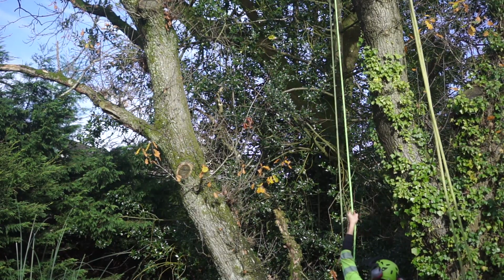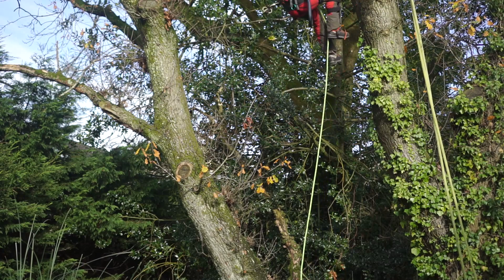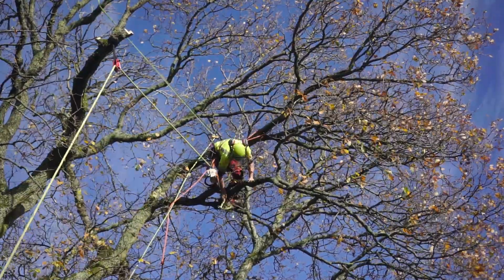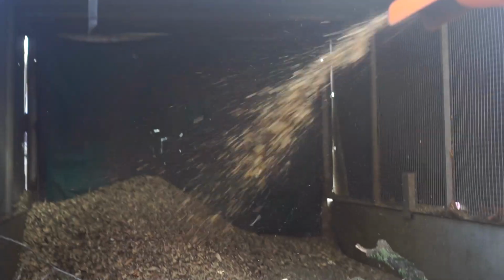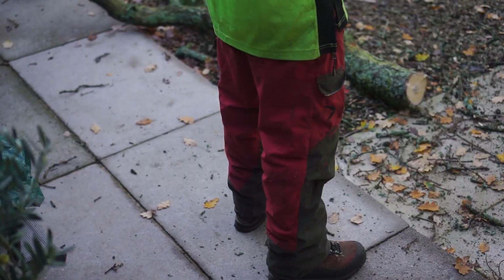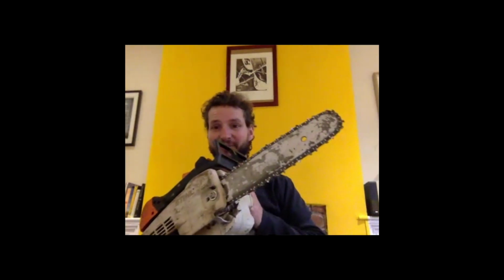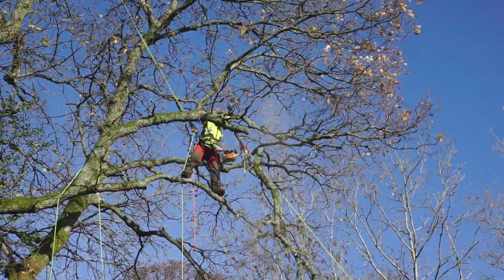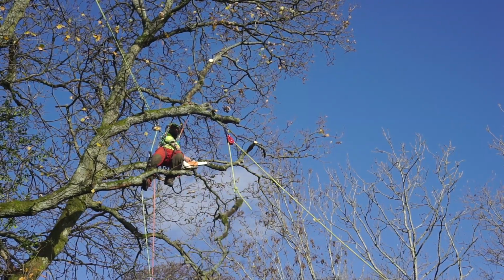Leif - Tree Surgeon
In 2020 I chatted to Leif about his work as a tree surgeon.

"Detalje!" is a short-film project interviewing craftspeople, experts and specialists.

There are other videos in the series available on my channel.